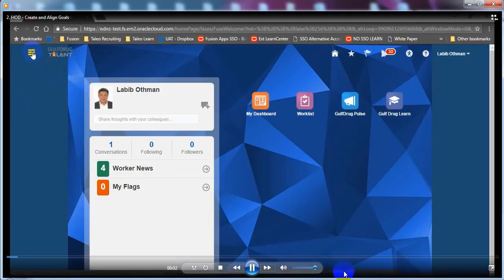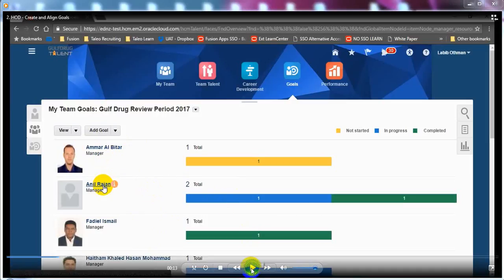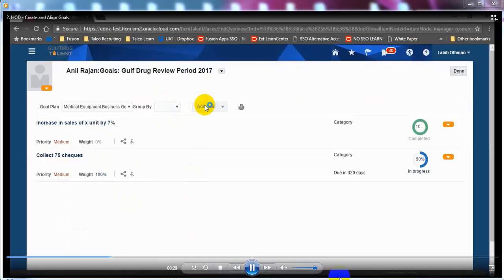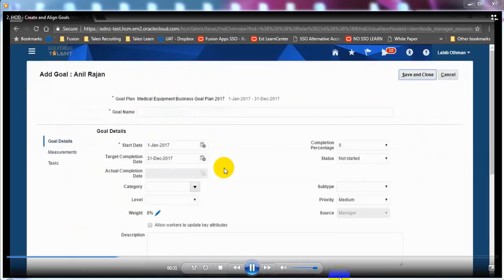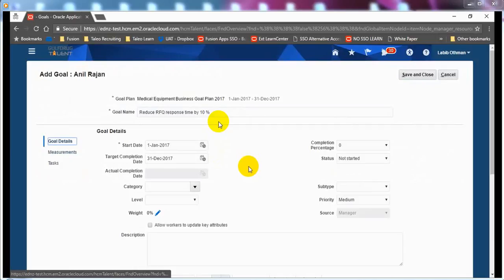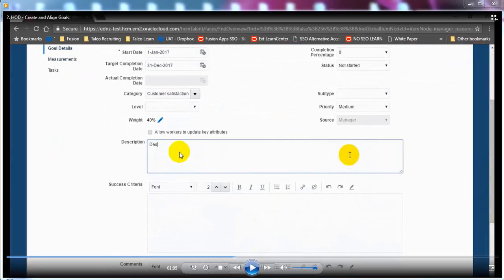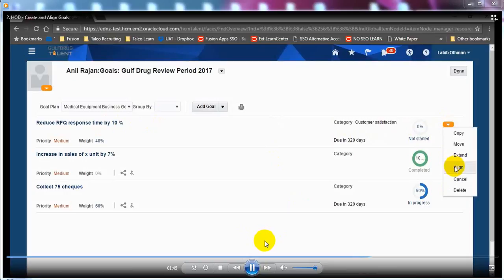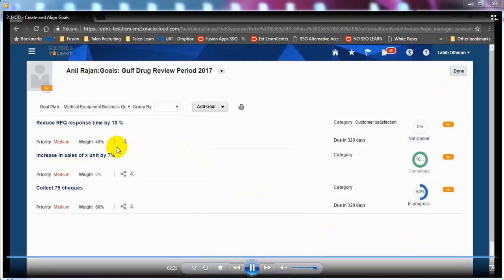2 HOD - Create and Align Goals - Voice